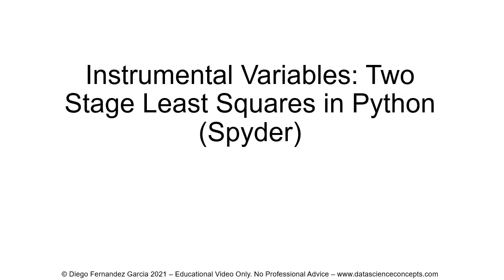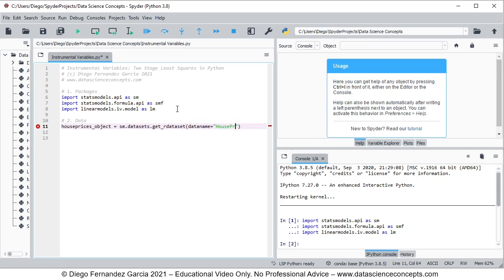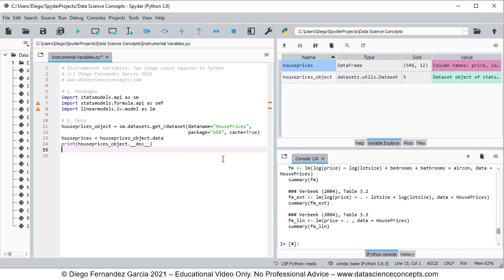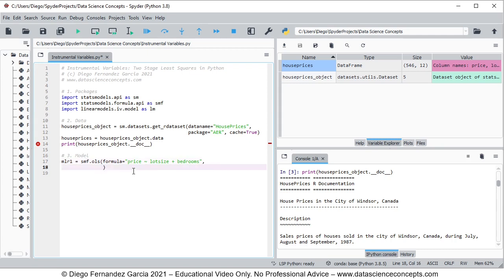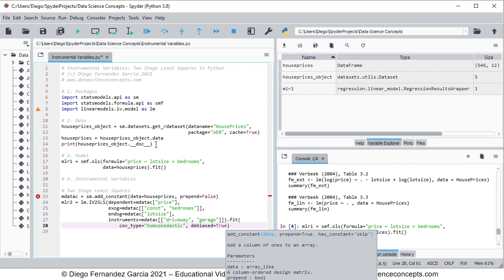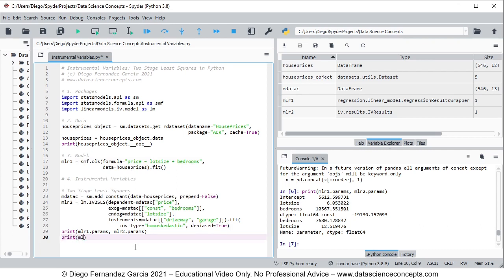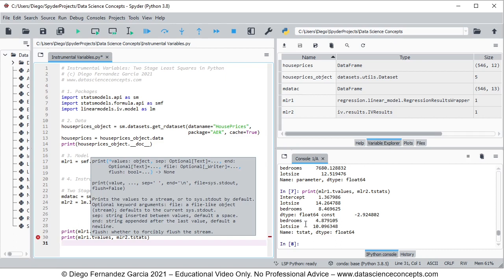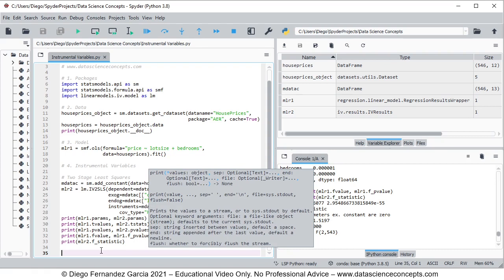Instrumental Variables. Two Stage Least Squares in Python (Spyder)